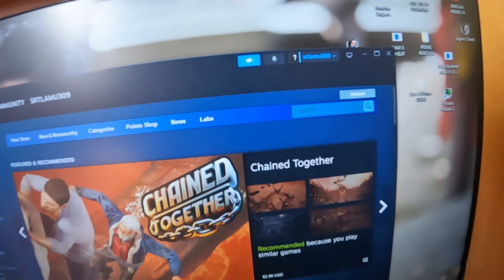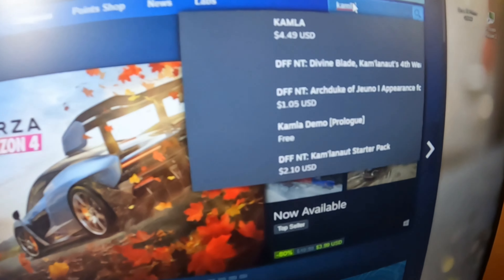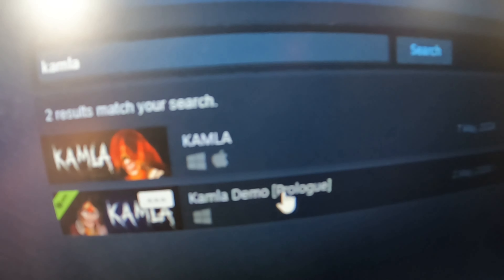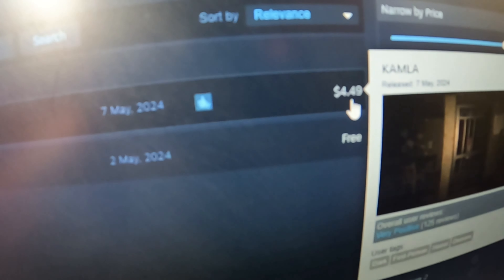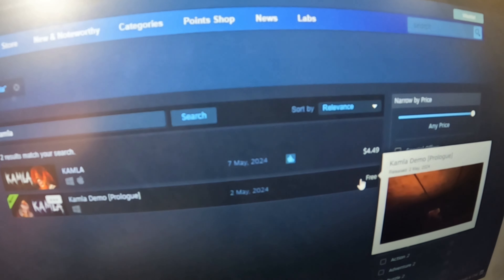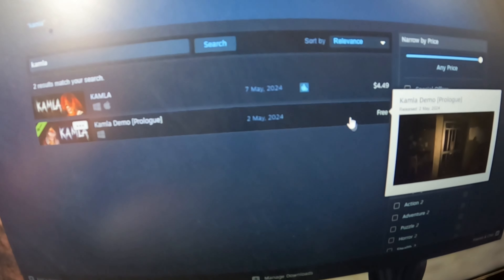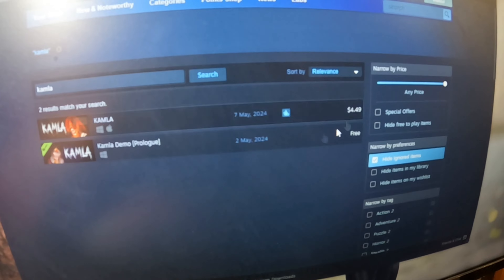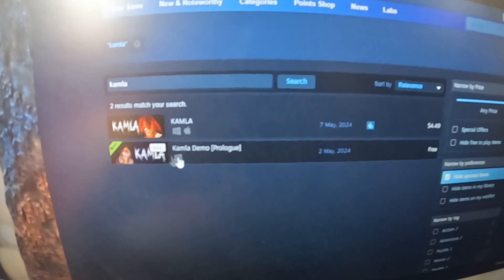কামলা গেম নামাতে গিয়ে এ কি হলো 😱 || Vlog 1 || SRT SIRAT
Vlog
Tawhid afridi
Rs fahim chowdhuri
New card
New game
India
Bangladesh
Srt sirat
Kamla game
Horror game
Viral
Vlog 1